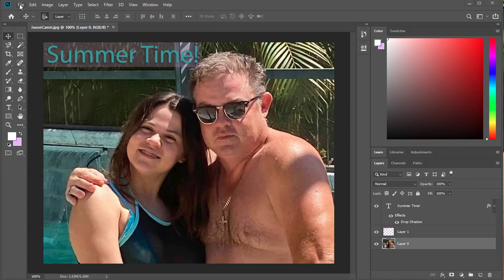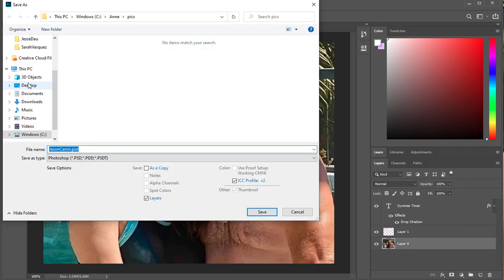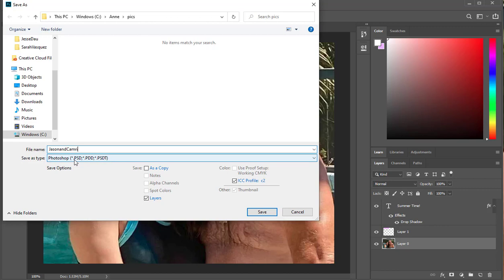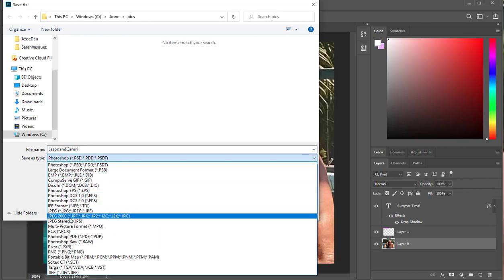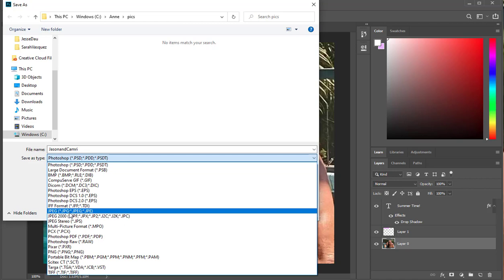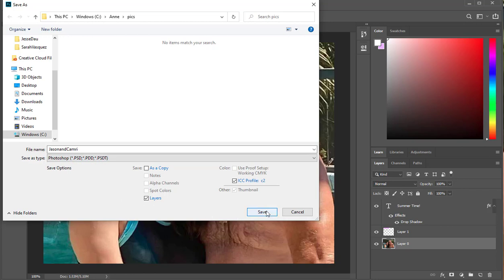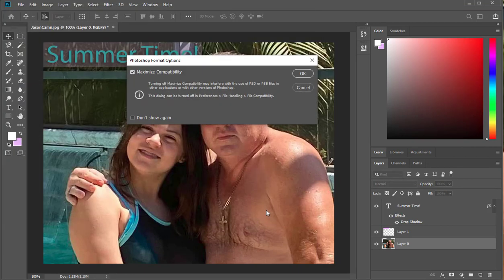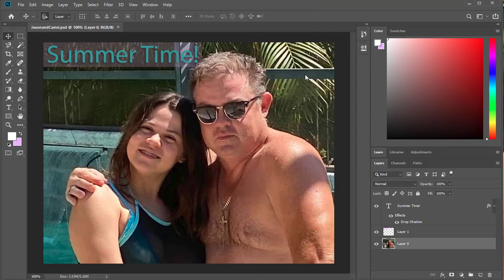Photoshop Saving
Saving a layered file in Photoshop.